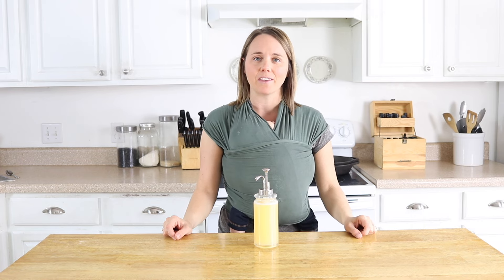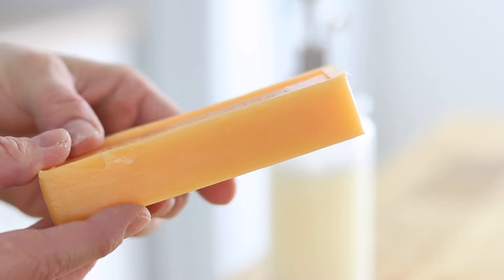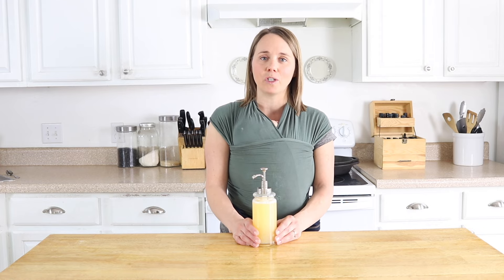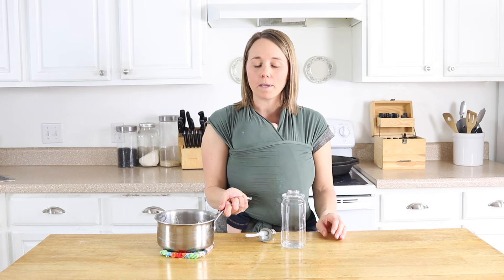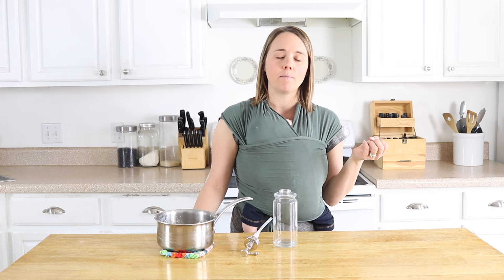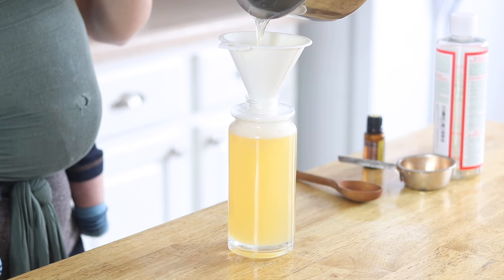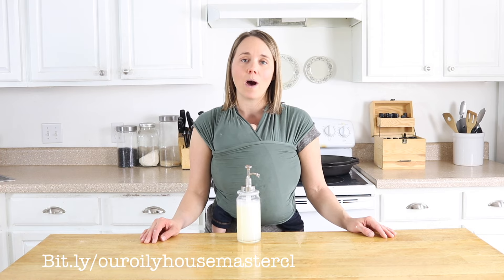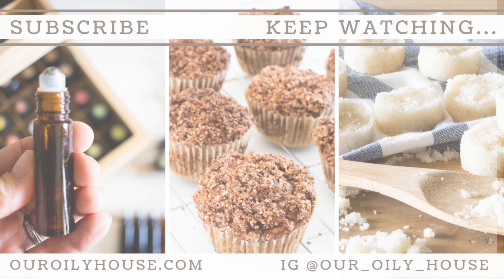Natural Gel Dish Soap Recipe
Learn how to make all-natural dish soap with this simple 3-ingredient recipe. This homemade dish soap cuts grease, suds up, and cleans effectivity.

READY TO LIVE A MORE NATURAL LIFESTYLE?

SHOP THIS VIDEO:
Soap bar
Sal suds
Vegetable glycerin

Roller Bottles
16 ounce glass spray bottles
2 ounce glass spray bottles

Revamp your daily routine with this FREE 3-day email course! Natural solutions, tips, and recipes straight to your inbox!